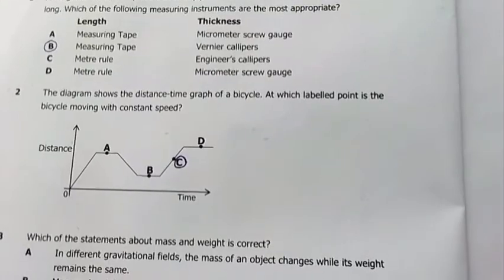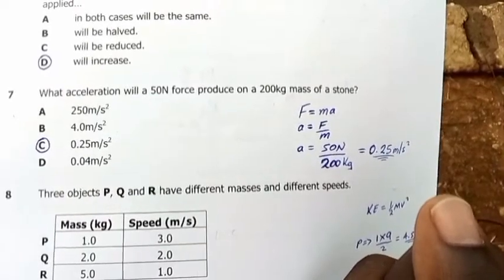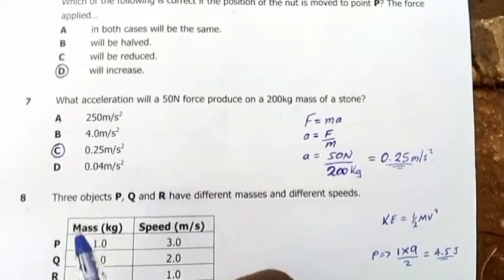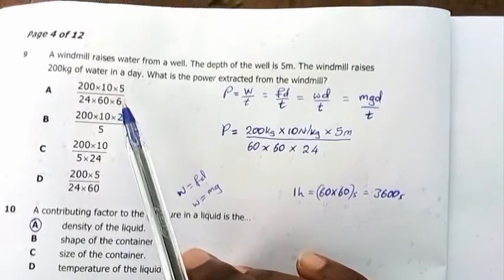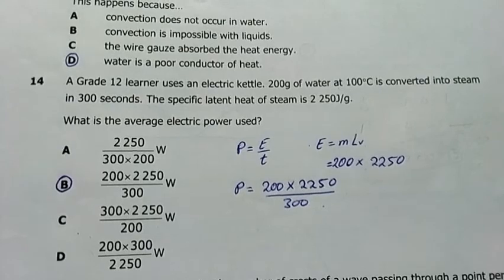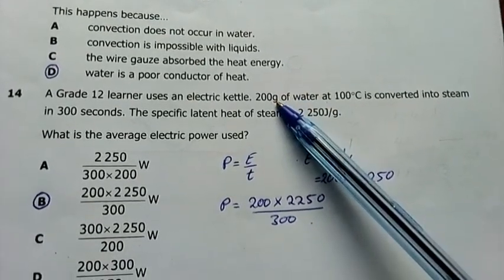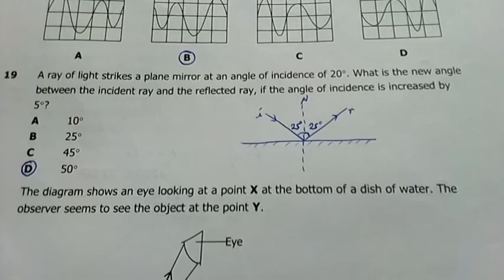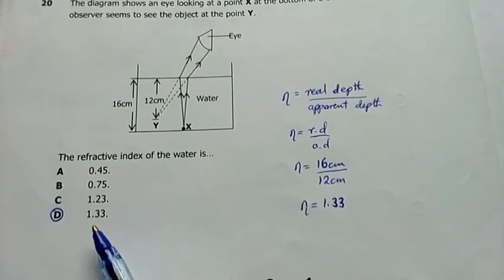ECZ Physics 5054 Paper 1 2021 Qxn 1 to 20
pure physics 2021 paper 1 question 1 to 20